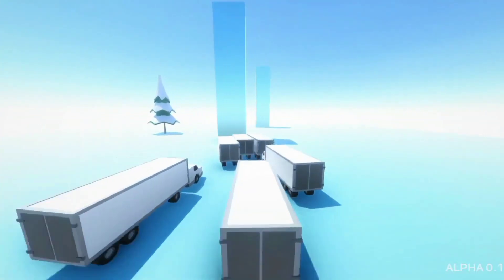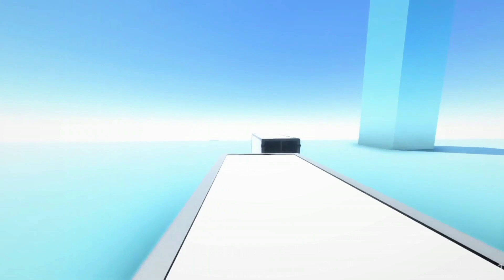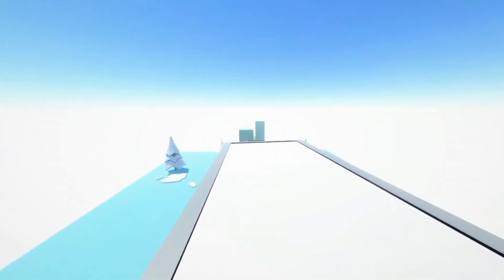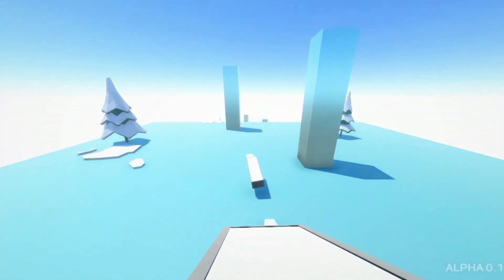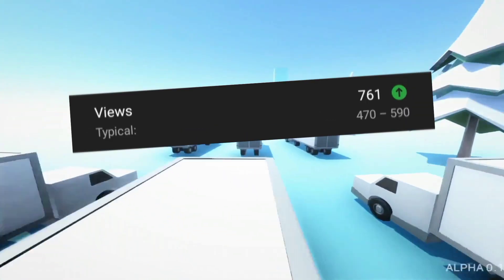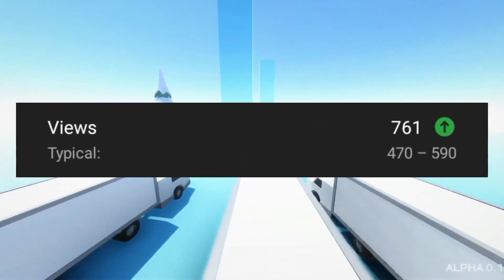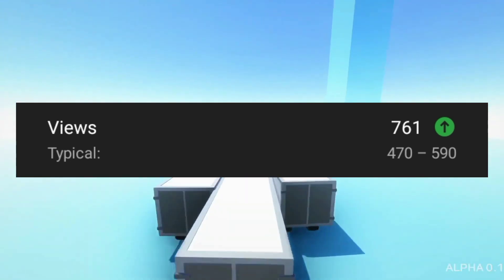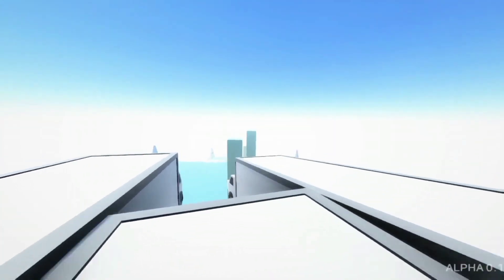My plans for this channel... 💃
Well, welcome to the second channel.